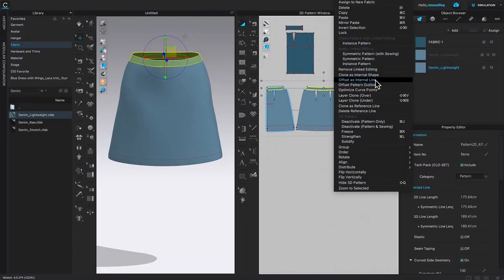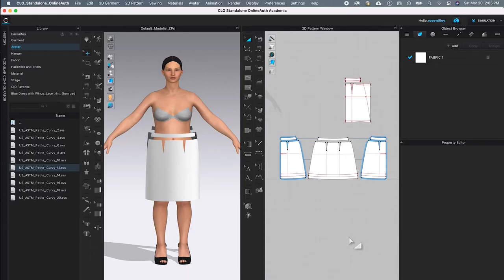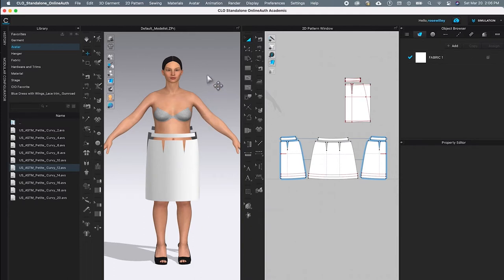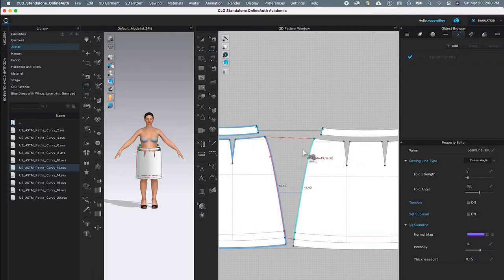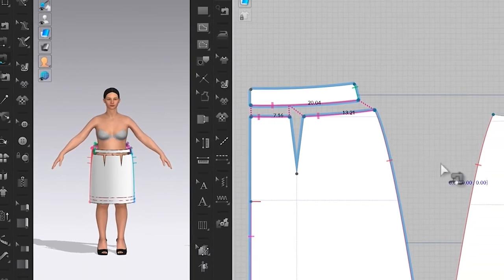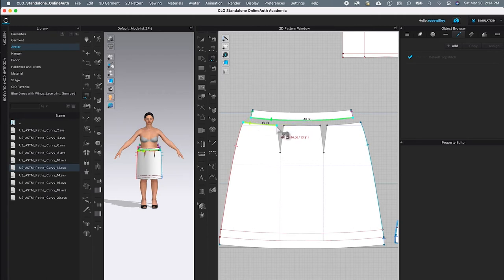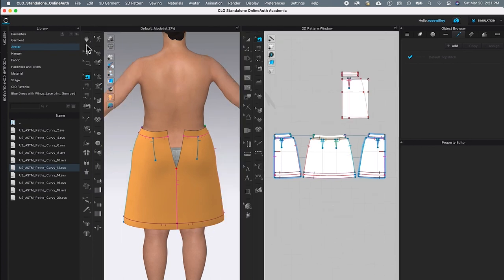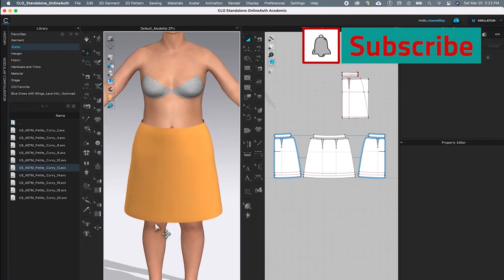How to Draft an A-ine Skirt in CLO 3D Part 9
How to Draft an A-line skirt in clo3d is from parts 9 - 11 for beginners. It begins by measuring your body to draft, selecting the avatar size, and then, sewing it in clo3d.

A full course to purchase is $2.99 for you to own via the Gumroad

Skirt Fabric Links on Amazon.com:
Denim Stretch Chambray Shirting Pineapple Print
Denim Floral Print, Yard dark blue
Denim Chambray Yard Medium Blue

Timestamps:
00:00 How to Make an A-line Skirt in CLO3D for Beginners
00:57 How to Draft A-line Skirt Part 9